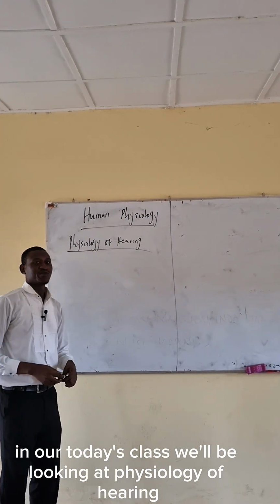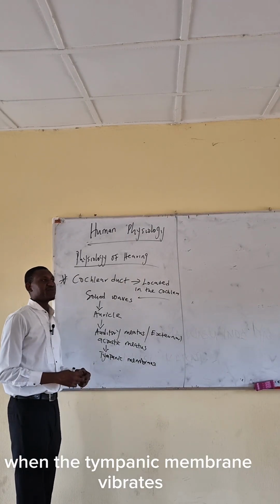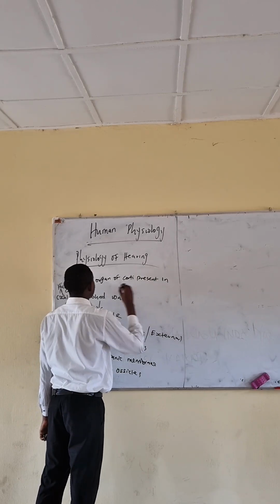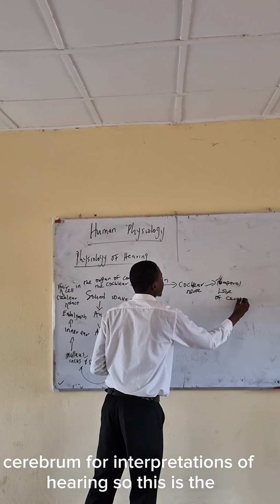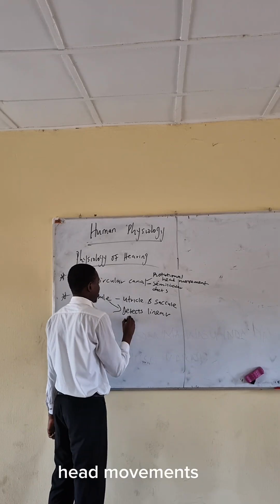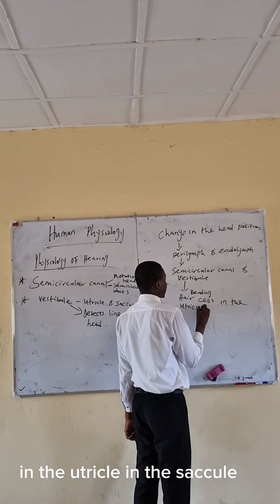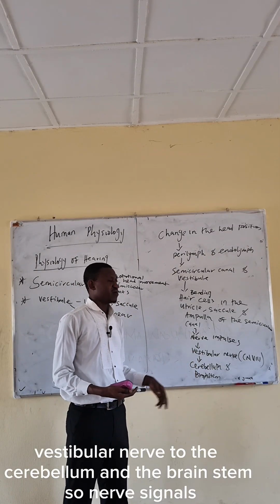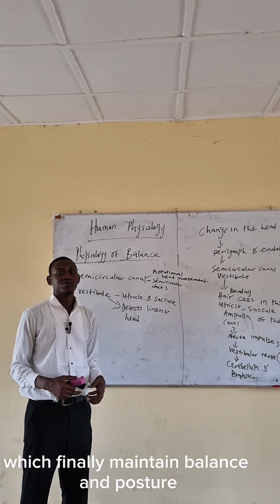HOW YOU HEAR AND STAY BALANCE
Discover the fascinating science behind how humans hear and  maintain balance! In this video, I explore how the human ear receives and processes sound, how the brain interprets auditory information, and how the inner ear helps us maintain balance while standing, walking, and moving.